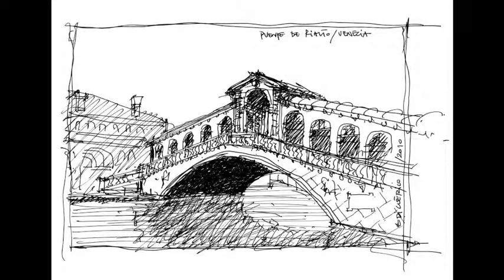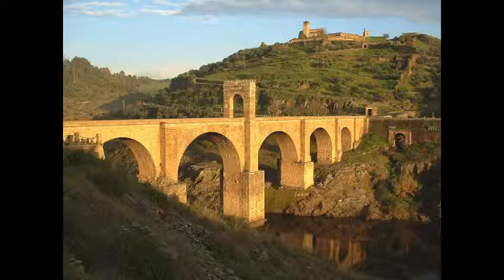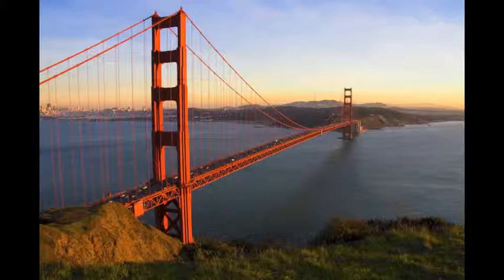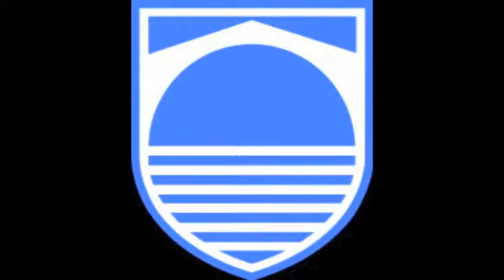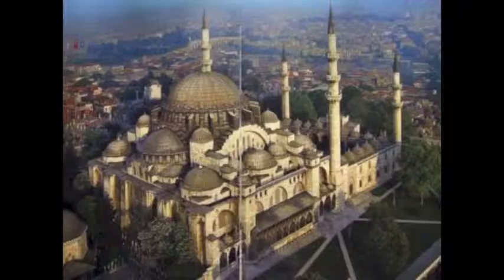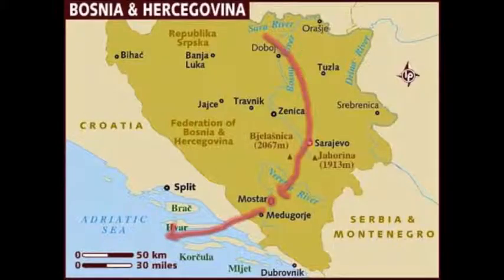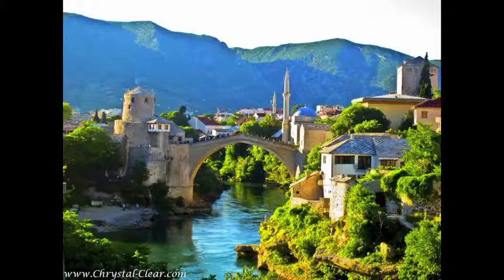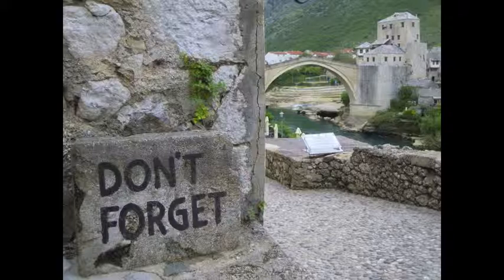Stari Most: The city's bridge